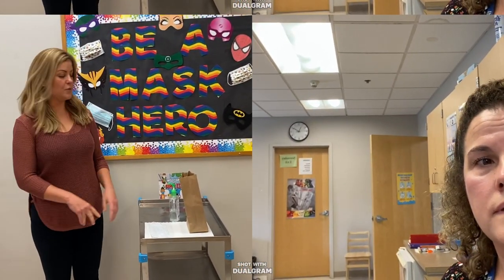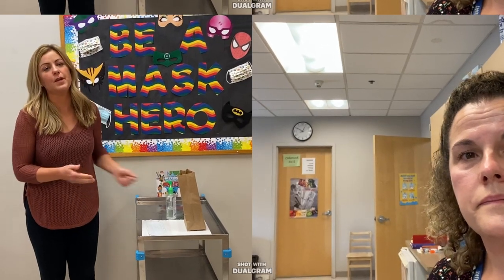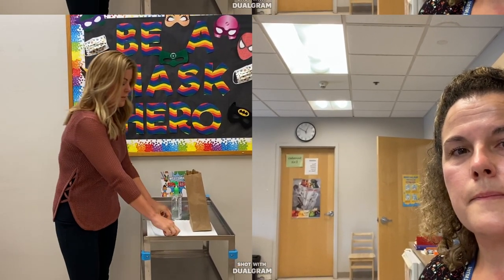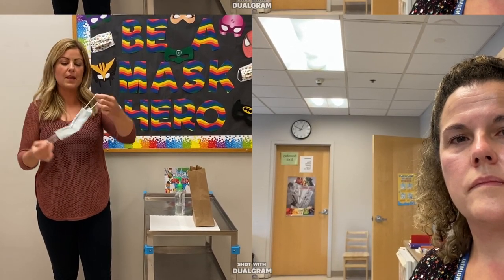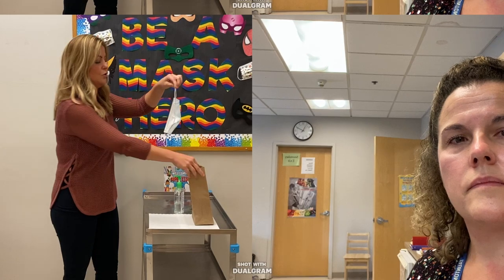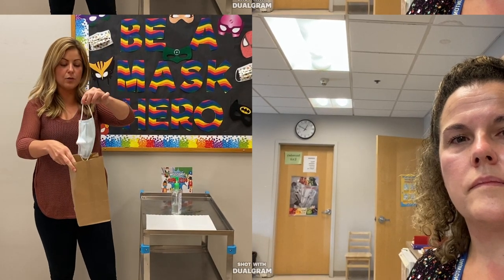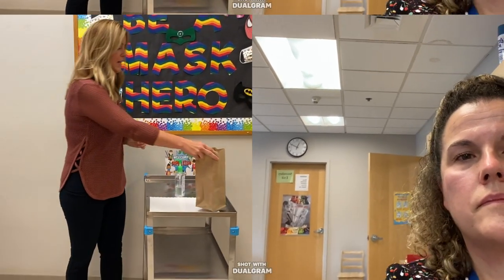TPS Nurses - Face Masks PSA